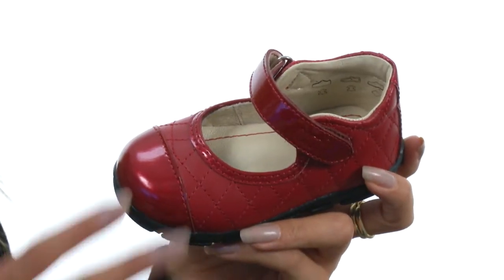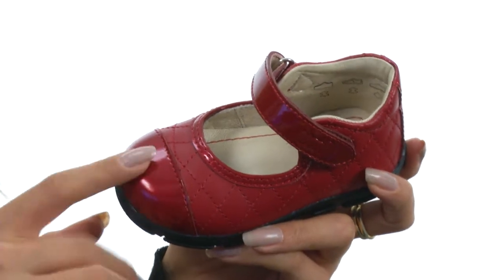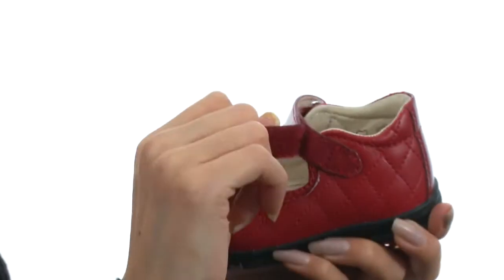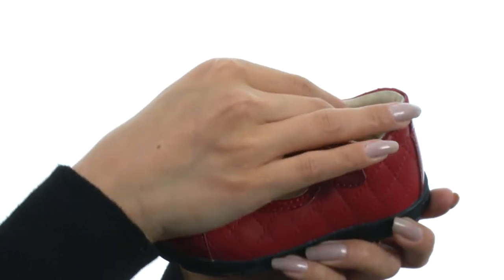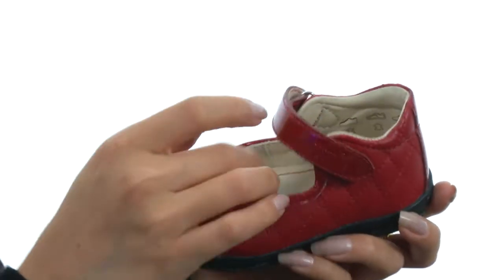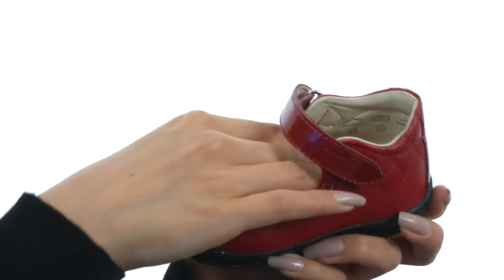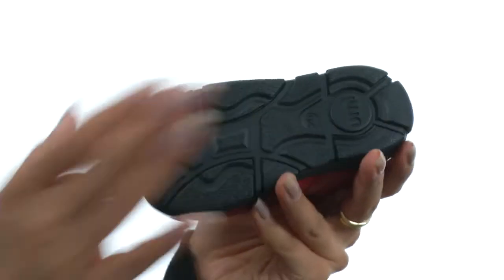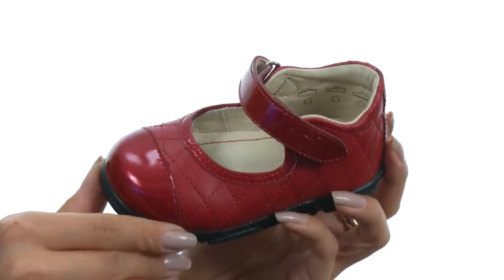Umi Kids Poppy (Toddler) SKU:8358204